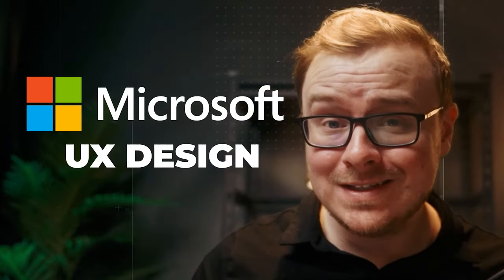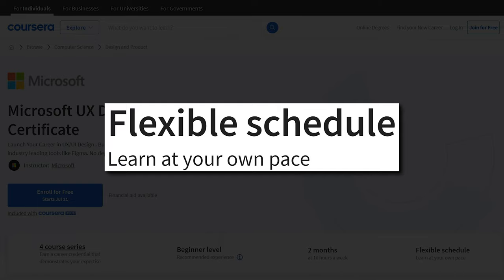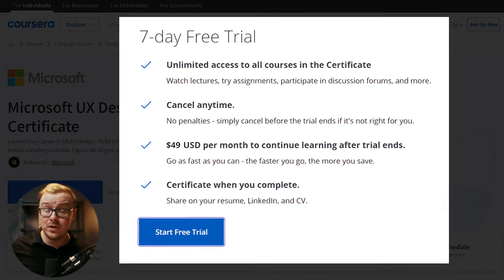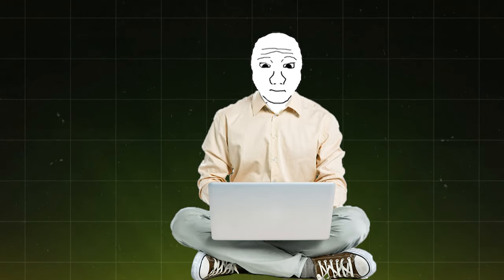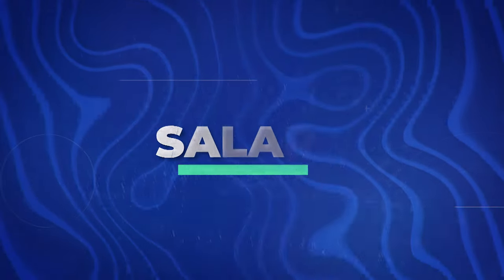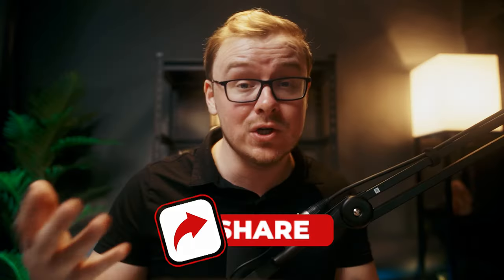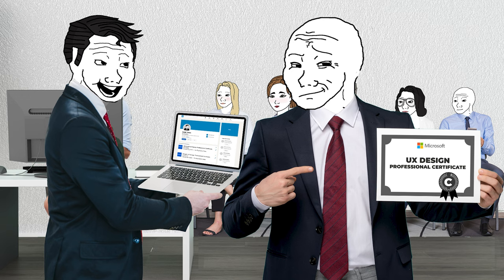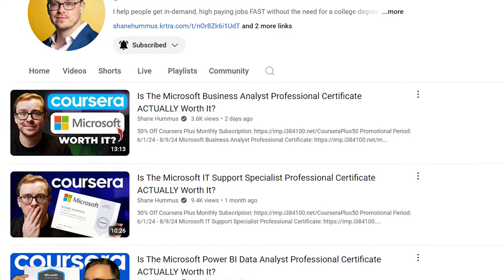Is The Microsoft UX Design Professional Certificate ACTUALLY Worth It?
Microsoft UX Design Professional Certificate